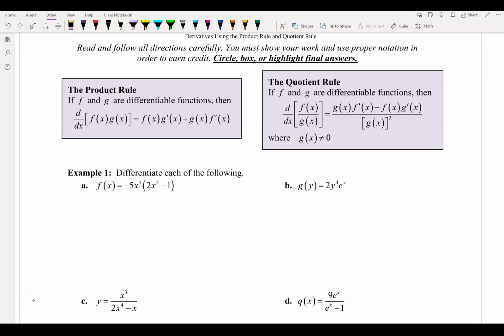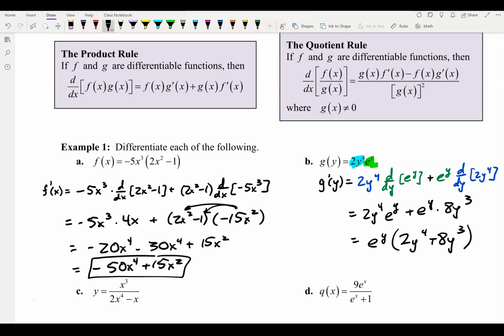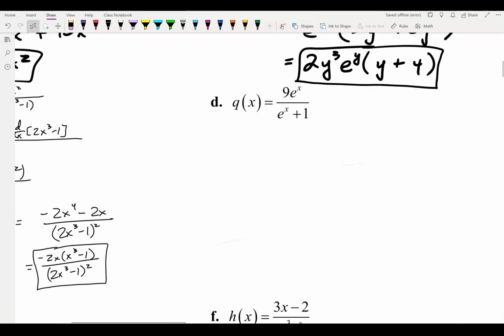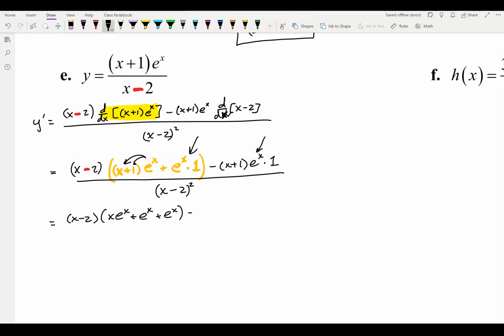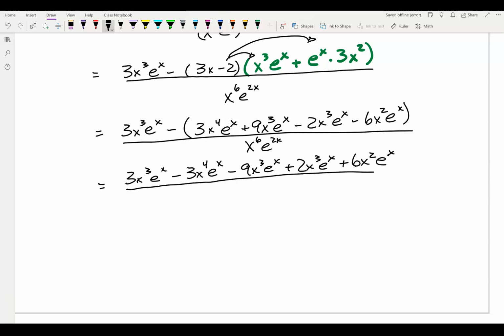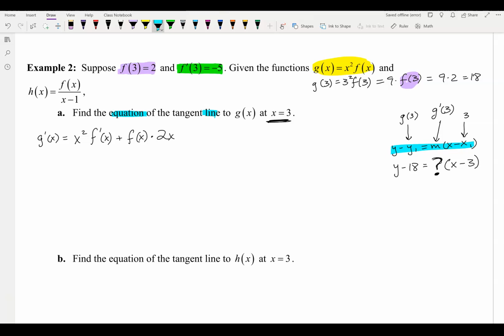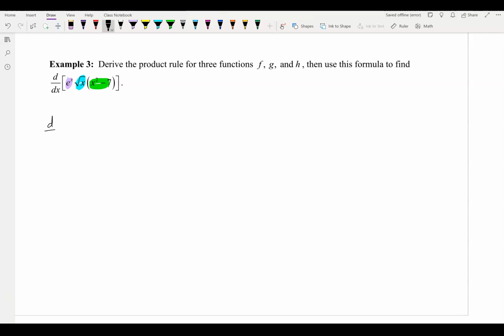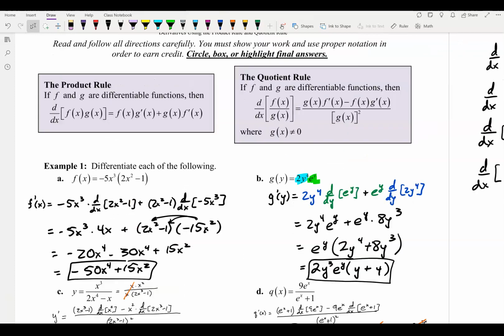3A Video Assignment 3.2.2 - Derivatives Using Product and Quotient Rules